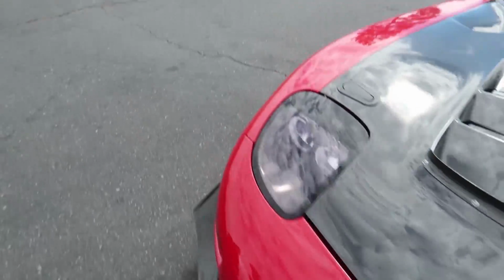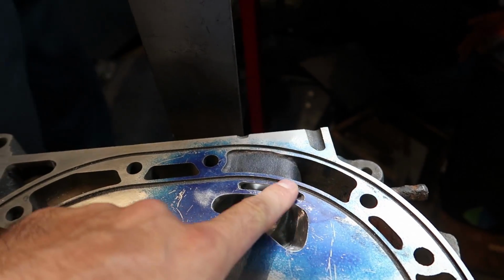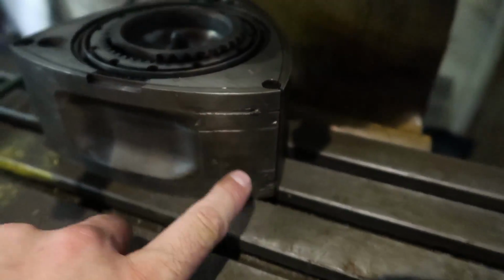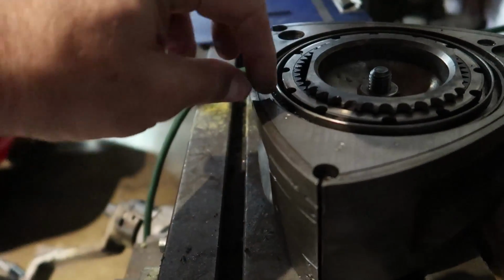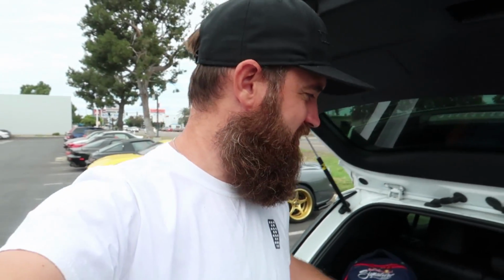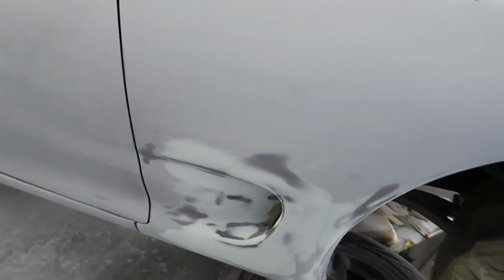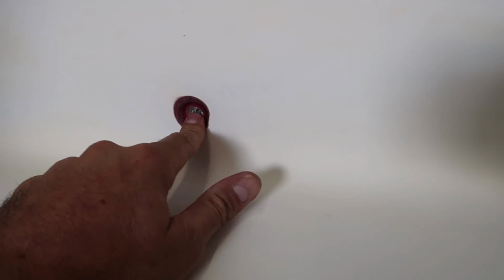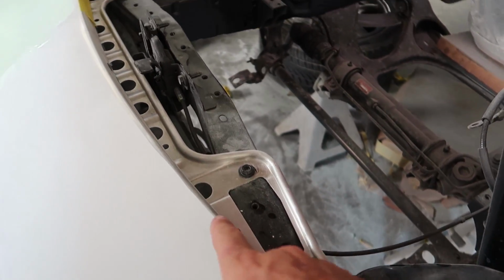MAJOR FD RX-7 BUILD UPDATE (ENGINE + PAINT ARE ALMOST READY!)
The entire throtl team is STOKED with the progress. A HUGE thank you to our partners @bccunlimited and @officialdnagarage for the amazing support. Show them some love on their Instagram accounts!